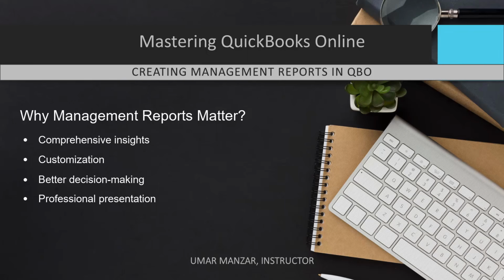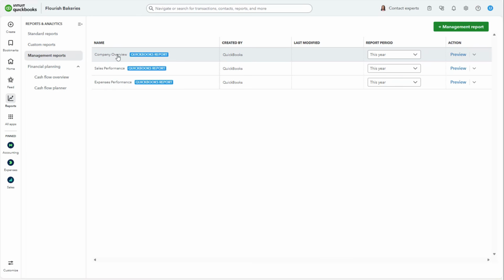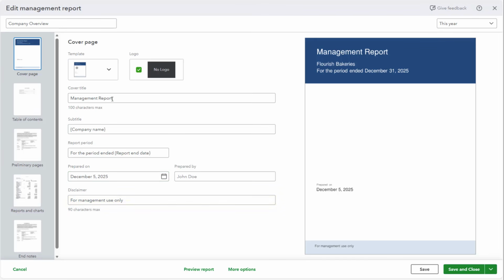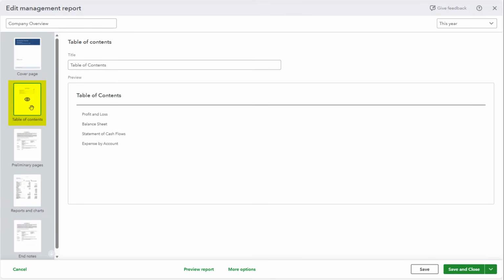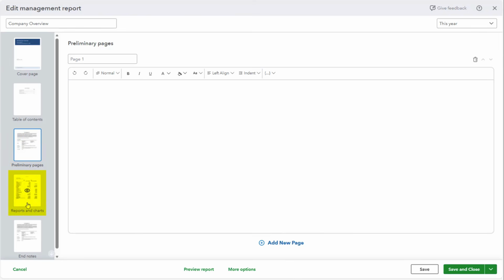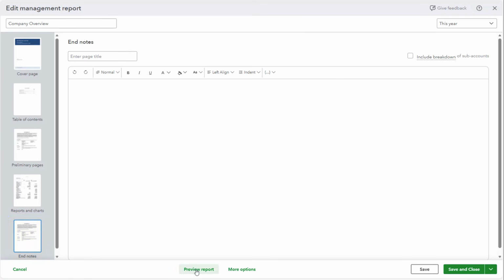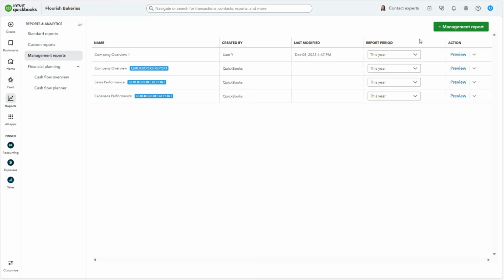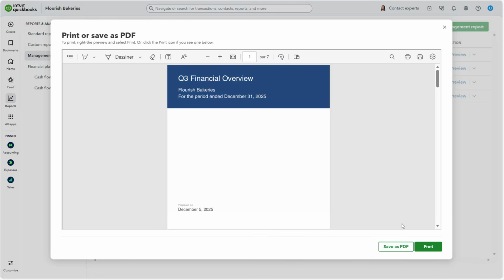How to Create Management Reports in QuickBooks Online with AI Accounting Agent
Learn how to build comprehensive, professional management report packages in QuickBooks Online (QBO) while leveraging the latest AI agent updates to completely automate your narrative analysis. This tutorial covers how to seamlessly bundle core financial statements and use an AI agent to instantly write high-level executive summaries and variance notes.